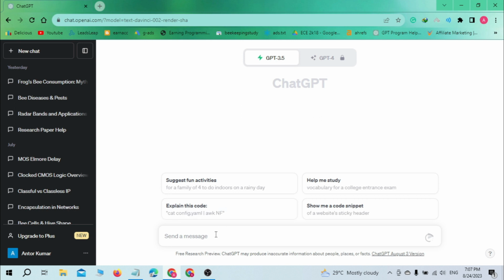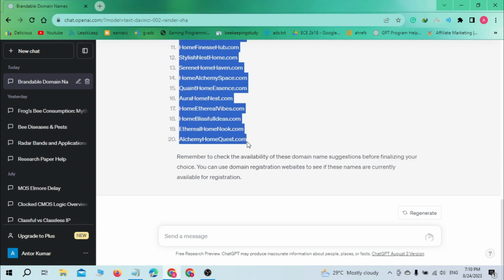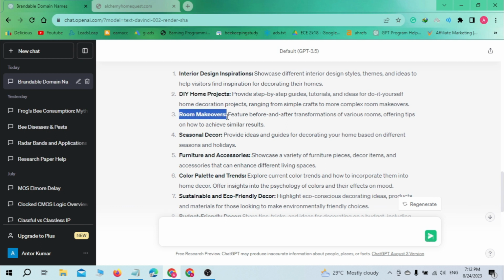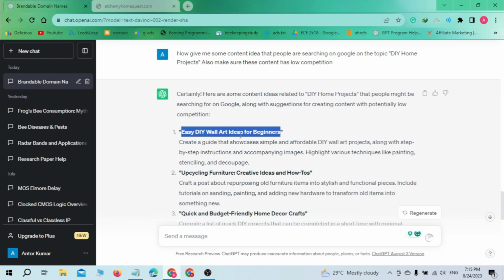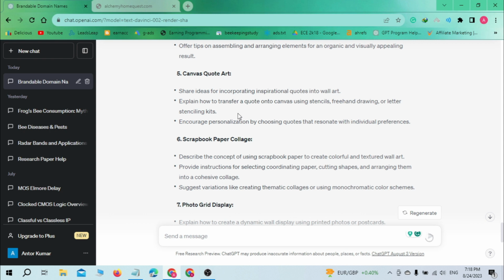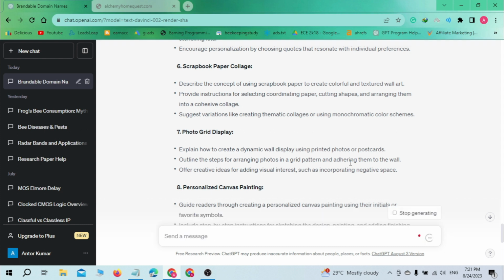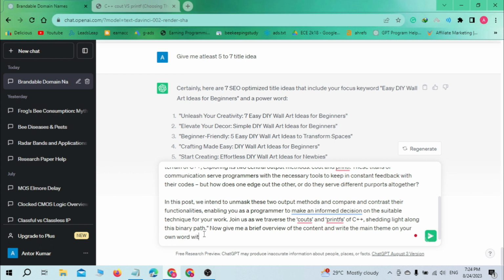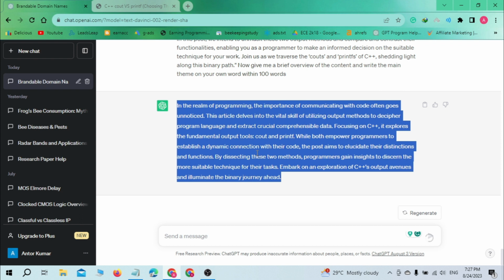7 Secret Use Of Chatgpt For Blogging [Chatgpt SEO Strategy]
This video guides you on how to use Chatgpt for blogging. Actually I shared with you the 7 best use of Chatgpt for blogging.
Using these chatgpt SEO strategies your blogging journey will be more easier. With the help of chatgpt from generating domain name idea to writing an entire blog post, everything becomes more manageable.
So, time consumption and hassle for content research are also reduced.

Timestamp For The Video
0:00 Intro About Chatgpt For Blogging
0:40 Generating Domain Name Idea
3:40 Category Idea For A Website
4:50 Keyword research using AI
6:55 Content Outline Generation
8:22 Seo Optimized Title Creation With Chatgpt
10:50 Copy Writing
12:54 Tips To Write Blog Post With Chatgpt

So, if you are looking for total guidelines about using AI tools for blogging then this single video would be enough for you.

Channel Description: I am Anthor Owner Of Earning Acceleration. From Earning Acceleration, you will get helpful videos about digital marketing, affiliate marketing, CPA marketing, blogging, niche site, SEO, work from home jobs, freelancing, micro jobs online work, Cryptocurrency, money-earning sites, money-earning apps, keyword research techniques, update about google and youtube SEO, and plenty of other money making ideas. Thank you.